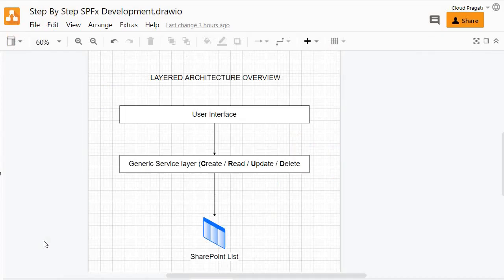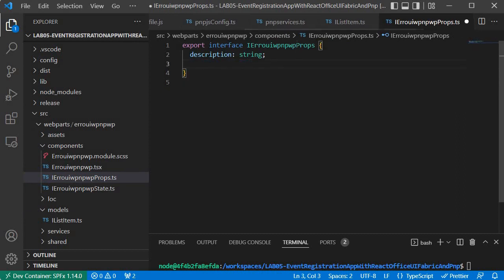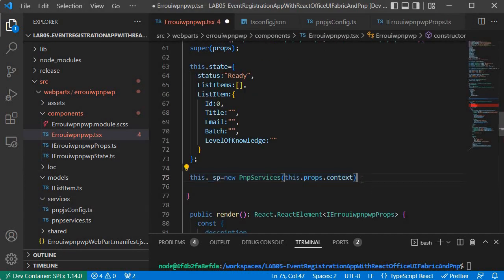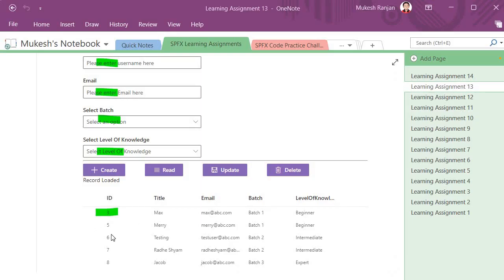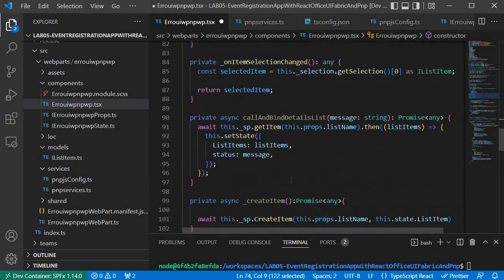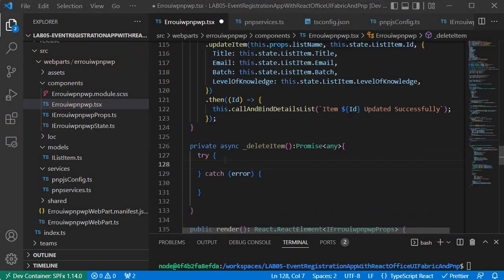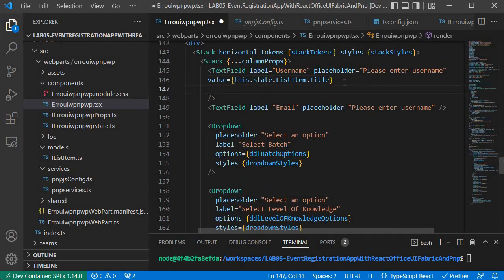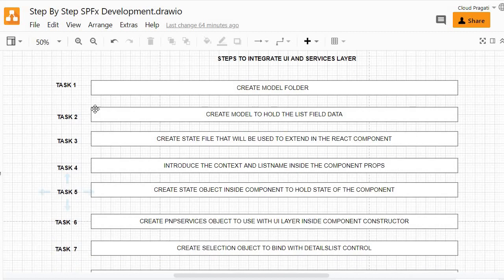Learning Assignment 15 - Integrate UI and Service Layer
**Description:**

Welcome to our latest tutorial in the series, "Learning Assignment 15 - Integrate UI and Service Layer." In this video, we will dive deep into the process of integrating the User Interface (UI) with the Service Layer of your application. You'll learn essential techniques for creating a seamless communication channel between the two layers, enhancing both functionality and user experience.

We'll cover best practices, common pitfalls, and practical examples to help you master this vital skill. Whether you're a beginner looking to understand the fundamentals or an experienced developer aiming to refine your techniques, this video has something for everyone.